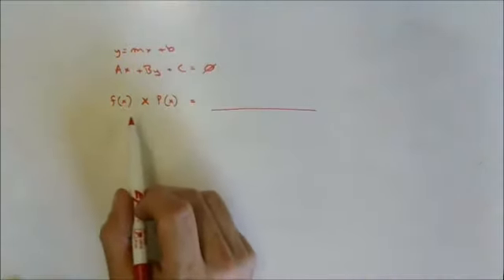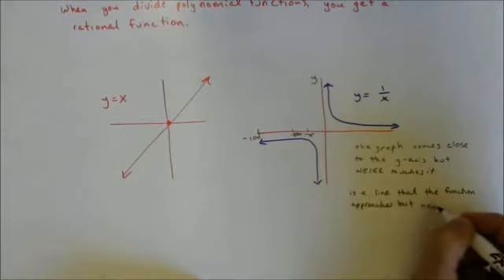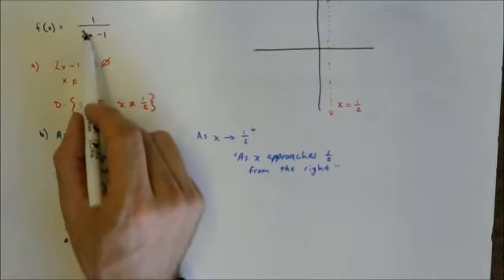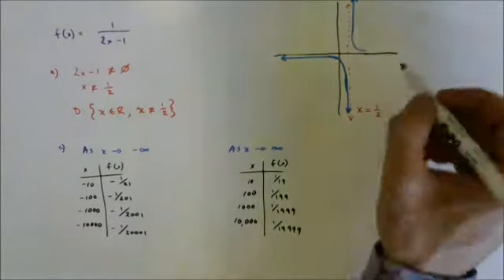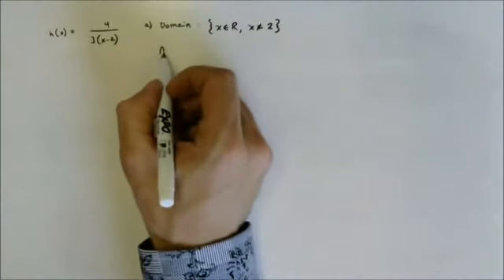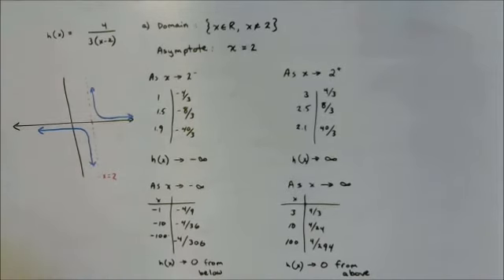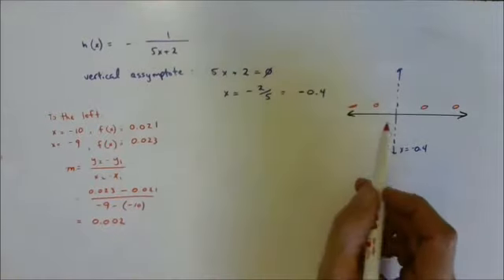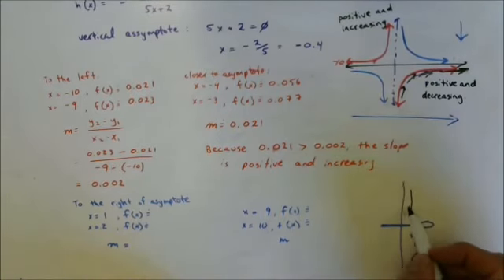3.1 - Reciprocal of a Linear Function